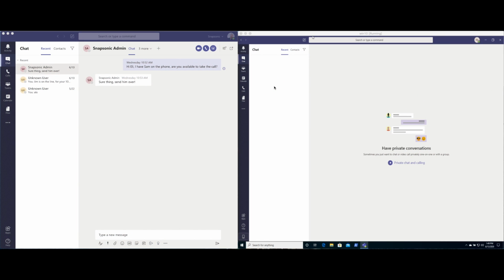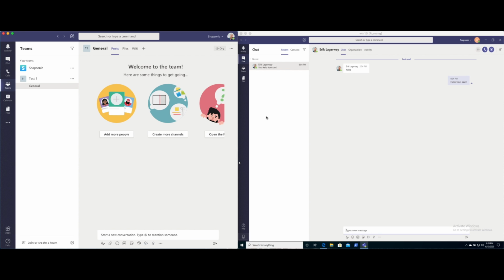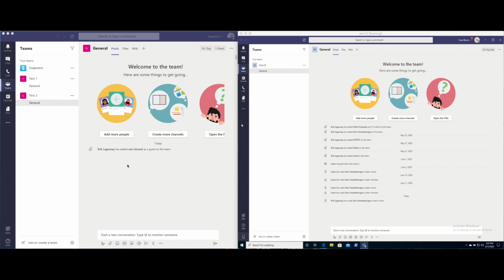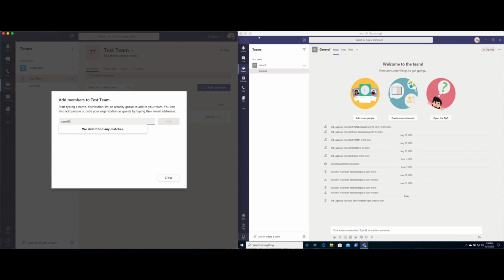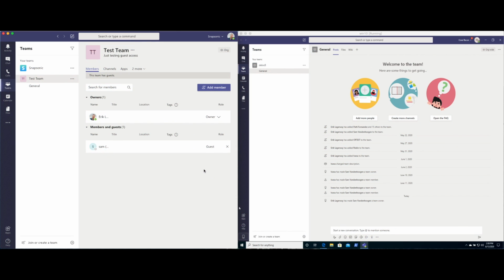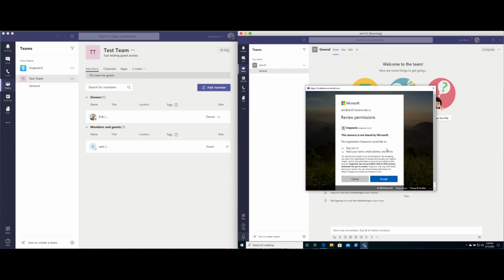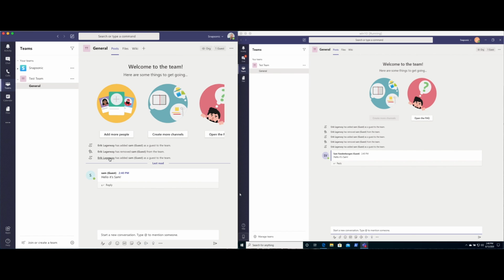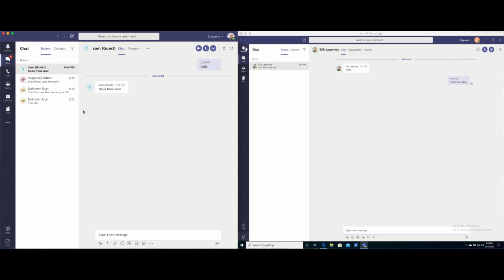Get To Know Microsoft Teams (5 minutes) - Messaging with external Teams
In this episode, we cover messaging with external Teams, colleagues, and partners outside of your organization. Anyone can do it, give it a try!